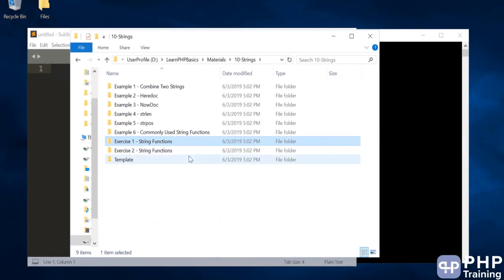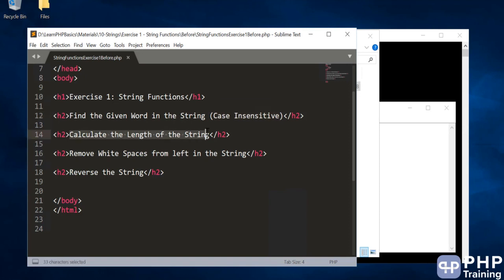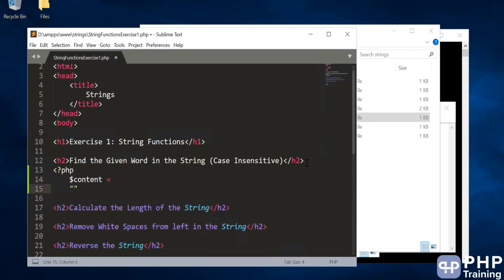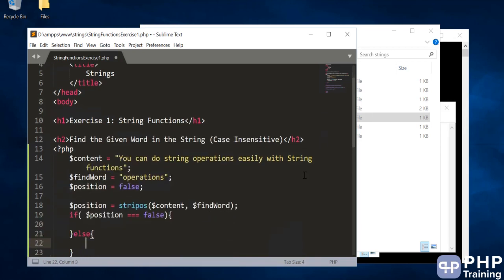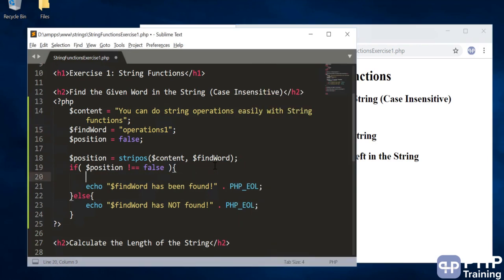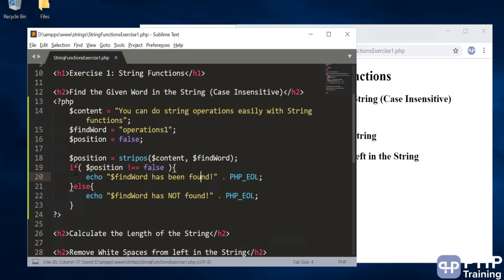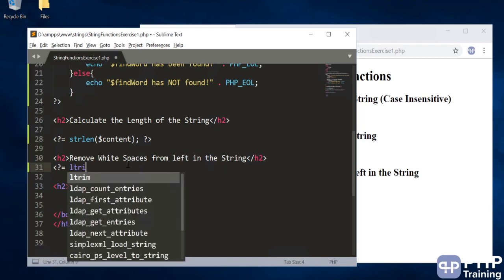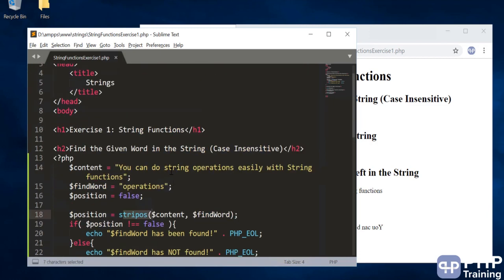125.Exercise 1: String Functions.